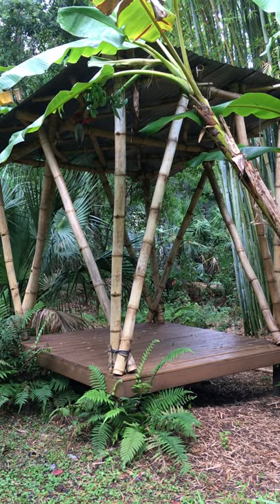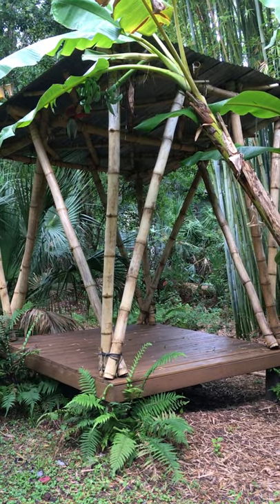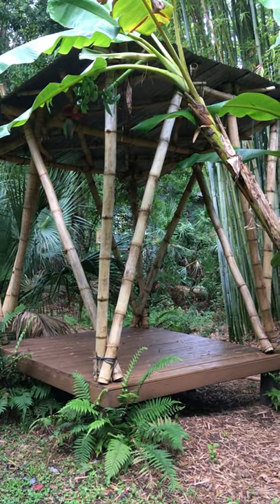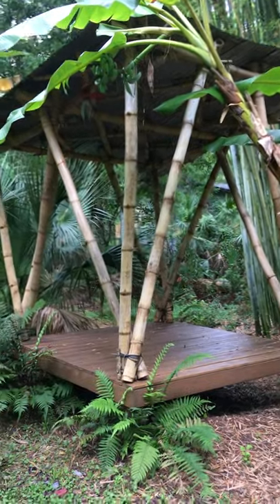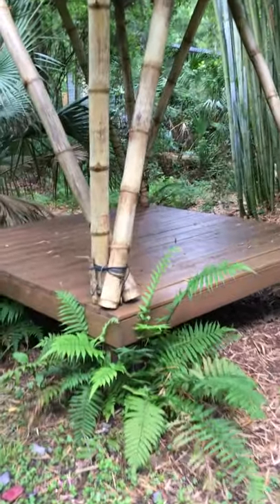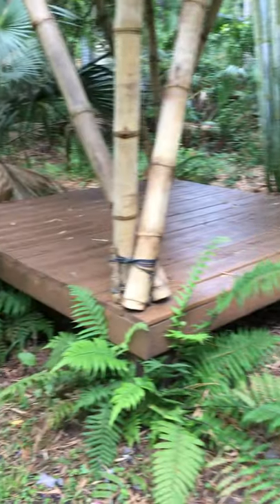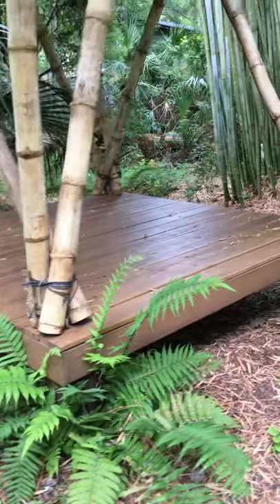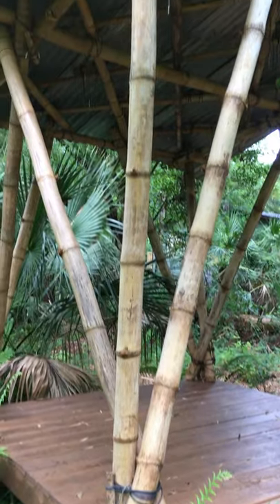Bamboo Building (simple structure)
Here is a simple bamboo structure we built. We used giant timber bamboo (Bambusa oldhamii). There are no nails! All the bamboos are tied together with clove hitch and tourniquet lashings. Learn to tie these knots in my video